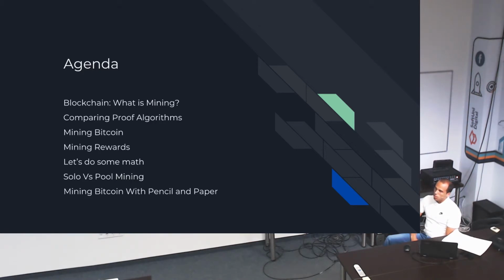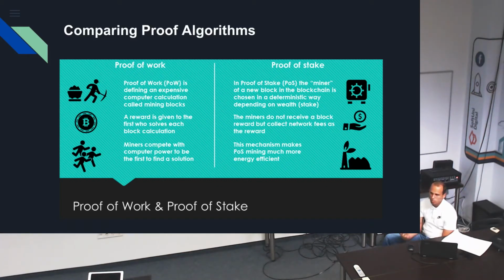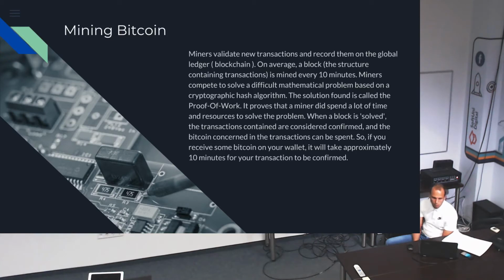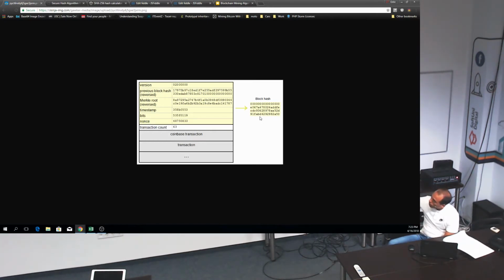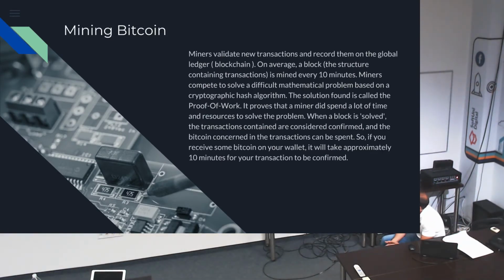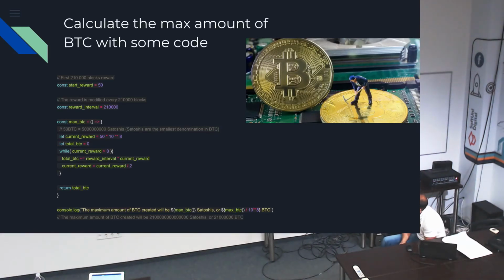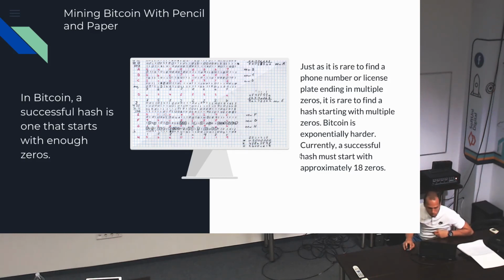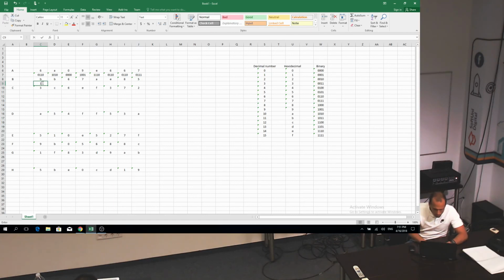Семинар - Blockchain mining algorithms - part 1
Тема: Blockchain mining algorithms
Трейнър: ORLIN BENOV
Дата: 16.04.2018